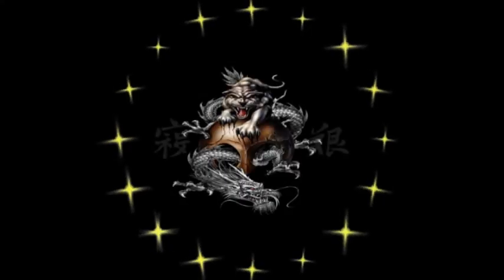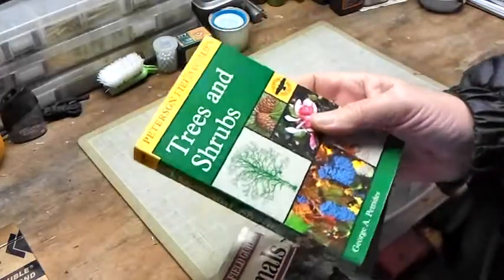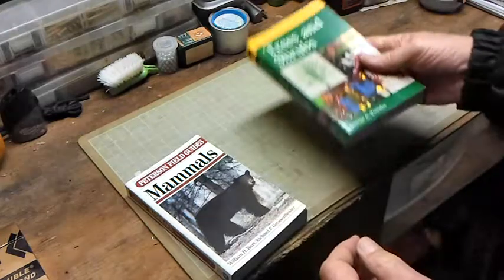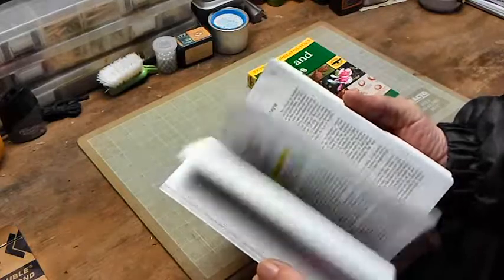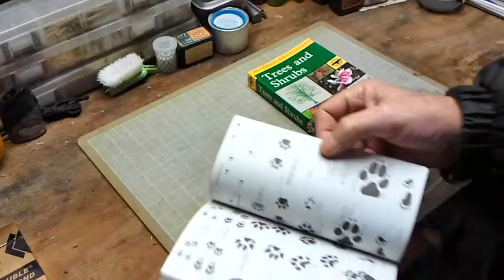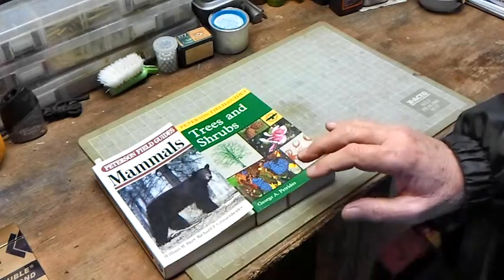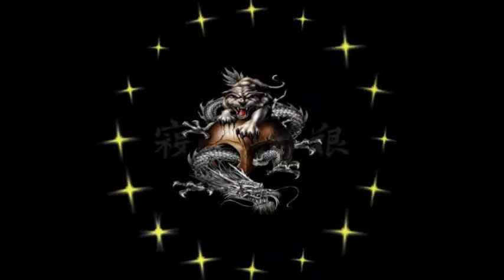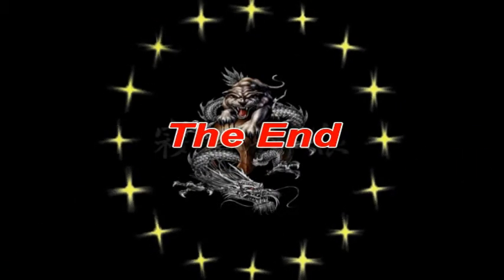Peterson Guide Books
After all these years I've been doing this I finally just picked these two book up, better late than never I guess. LOL.